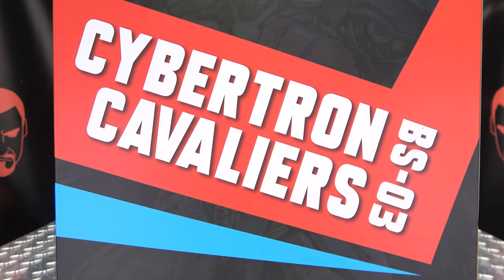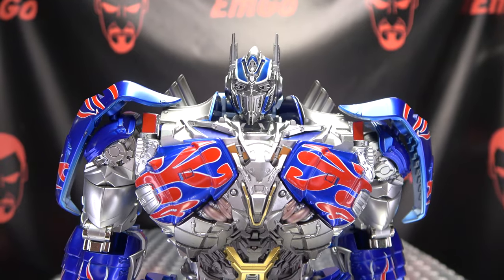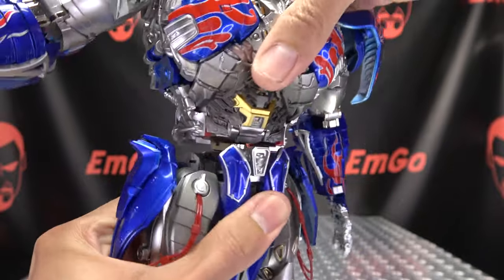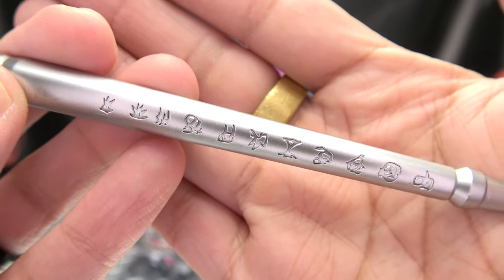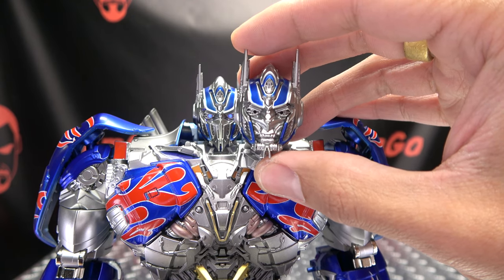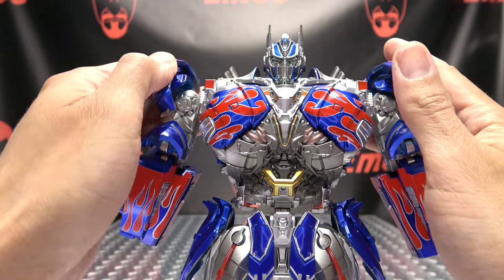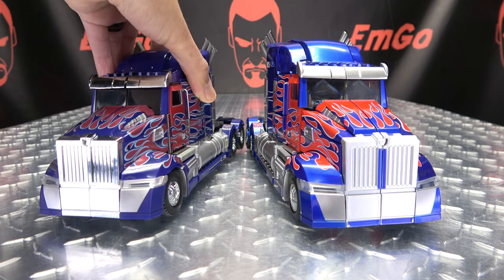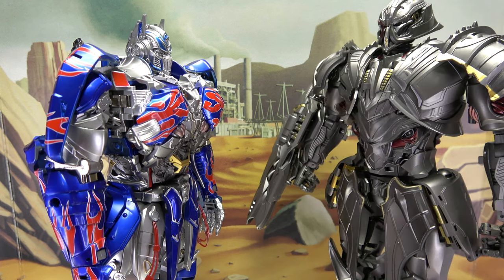BS-03 KO CHALLENGER (The Last Knight Optimus Prime): EmGo's Transformers Reviews N' Stuff